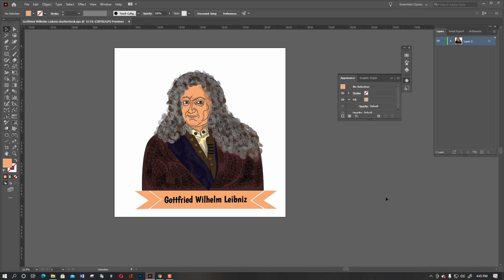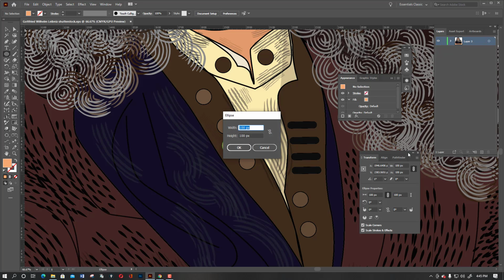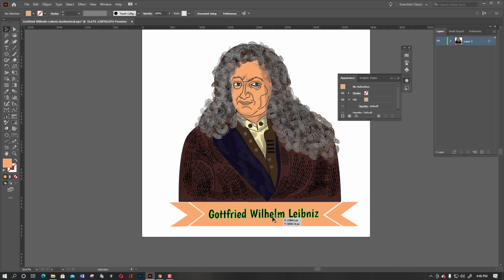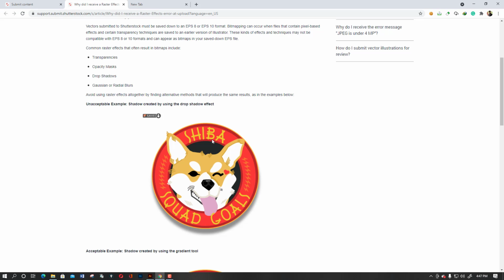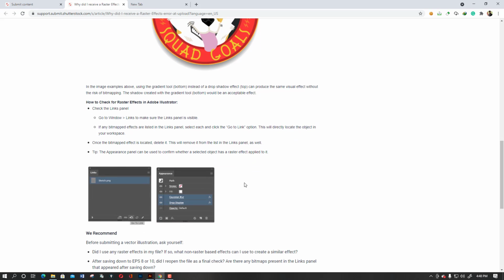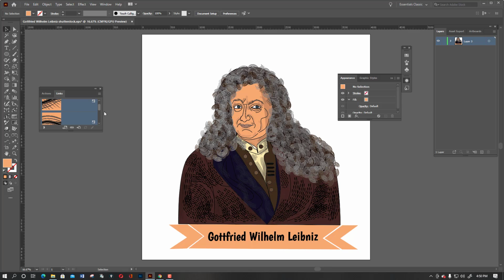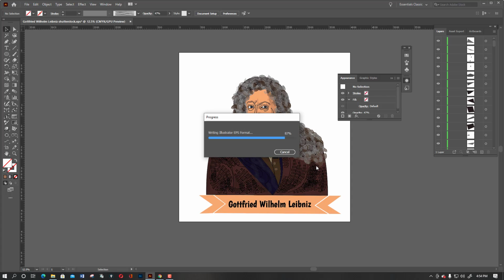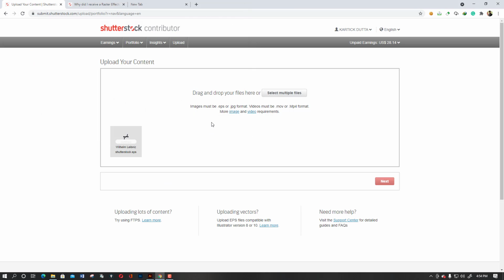What is Raster Effects error at upload? how solved Shutterstock Raster Effects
Please Note